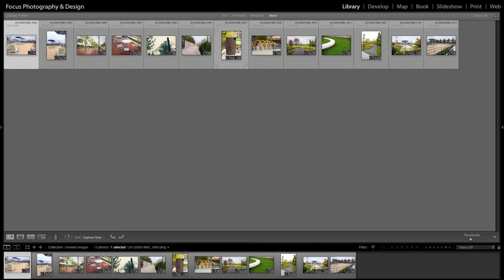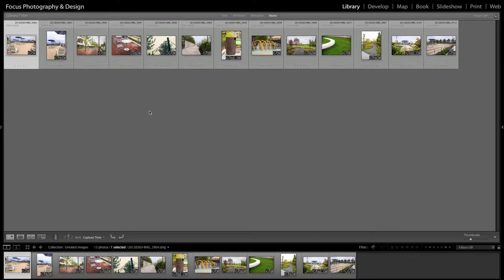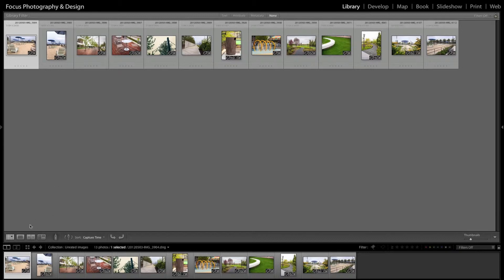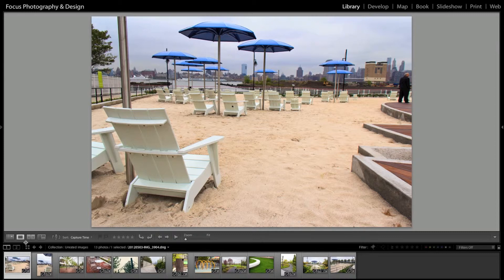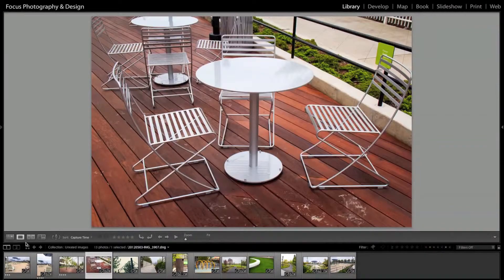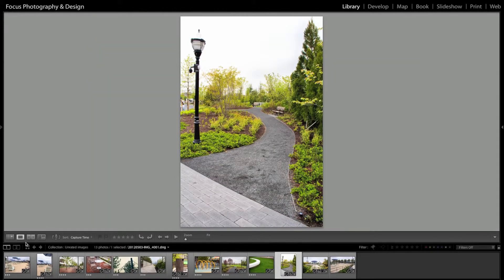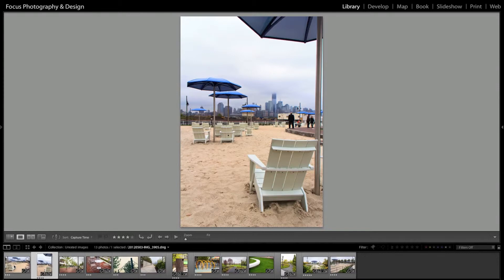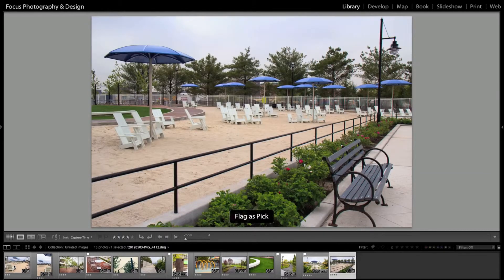Lightroom Tutorials for Beginners - Star Ratings & Picks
We all face the challenge of sorting through our images to find the keepers, the throwaways, and the best of the best.  Personally I use both star ratings and ‘pick’ flags to sort my images.  This tutorial is a quick tip on how to speed up your workflow when rating and picking images.  You might only save a small amount of time for each image you review, but over several hundred or several thousand images, the time will add up.

Whenever possible, it helps to have Lightroom do the work for you.  In this case, we will make Lightroom auto advance to the next image after we apply the star rating or flag the image as a pick.  The first thing I do is to place all of my unrated images into one collection or folder.  While in the Library module, I make the first image full screen within Lightroom (or complete full screen by pressing the ‘F’ key in Lightroom 5).  This will allow you to see the image at a large size so you can make a good decision as to how you want to rate the image.  Next, make sure the caps lock is turned on.  By turning on the caps lock, Lightroom knows that it should automatically advance to the next image any time a rating is applied to the current image.  Once caps lock is on, use the number keys 1 through 5 to rate the images or press ‘P’ to flag the image as a pick.

I rate all of my images with stars to help keep track of the quality of my images.  There is no right or wrong way to do it here, you need to find out what works for you.  Here is my rating system:

1 star = picture is no good, trash
2 stars = not usable other than for some kind of abstract background, image not in focus
3 stars = image in focus, but nothing special, more of a snapshot, sometimes deliverable depending on client and intent of photographs
4 stars = image in focus, good composition, interesting etc., deliverable image
5 stars = fantastic image, one of my favorites, deliverable image

I use a ‘Pick’ flag for all images that I want to deliver to a client, print, post on my website or blog, etc.

After you initially review your images and rate them, it’s a good idea to revisit the images after a few days to see if you have changed your mind on any of the ratings you choose.  This can be a quick look through all of the images again.  You may see the hidden potential in an image that you did not notice the first time you reviewed the image.

Turning on the caps lock to allow Lightroom to auto advance to the next image will save you time and energy when reviewing your photographs.  By using a streamlined review process for your images you will become more efficient in post processing as well as be able to spend more time working on the best images from your photoshoot.